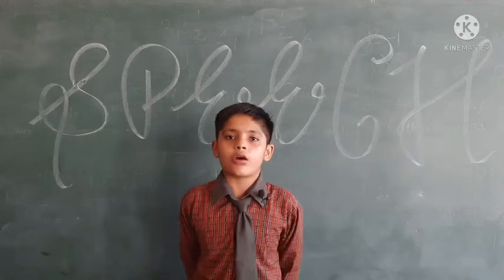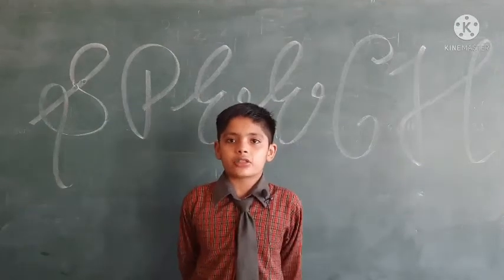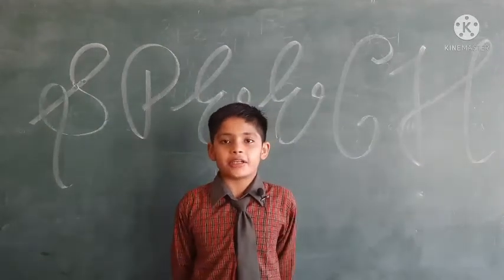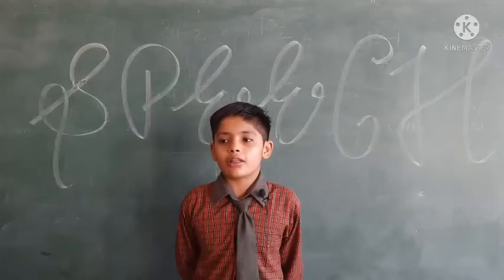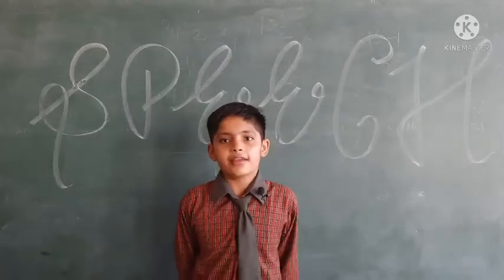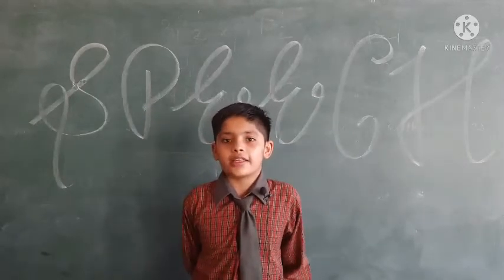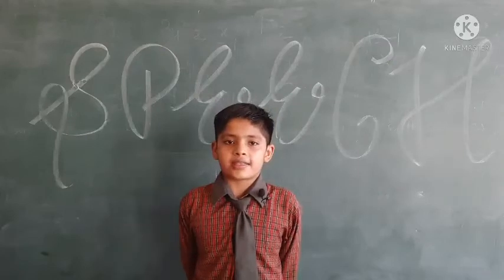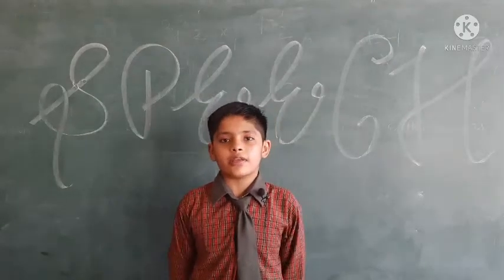Speech By Garv Narwal(7-B)